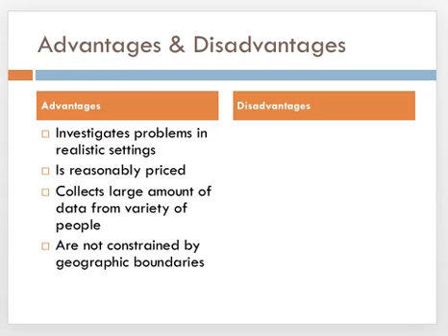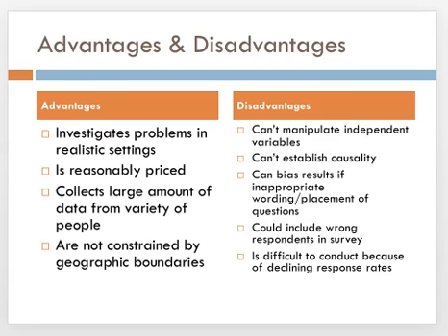Advantages & Disadvantages of Surveys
aste 6100 - quickly outlines the advantages and disadvantages of survey methodology